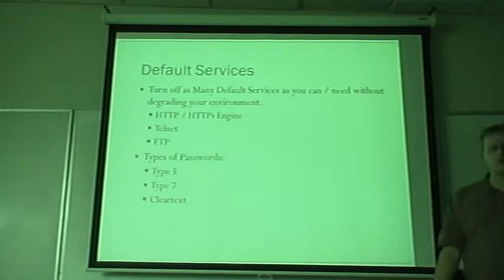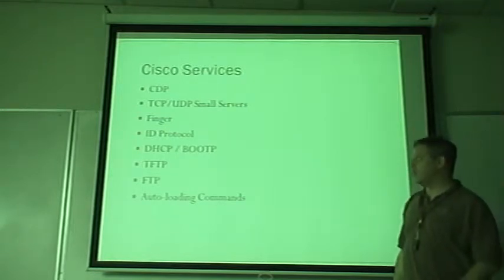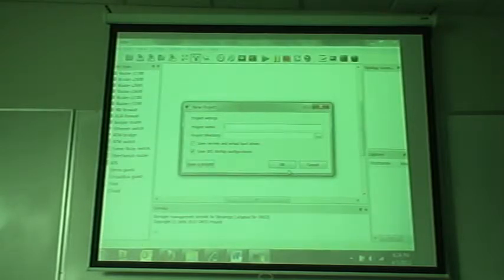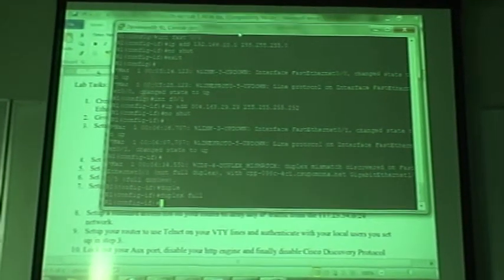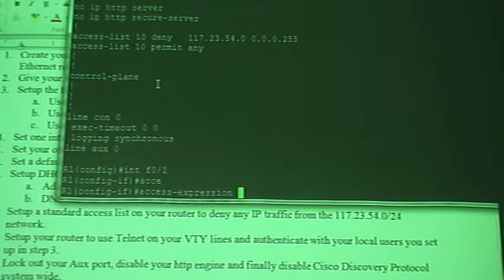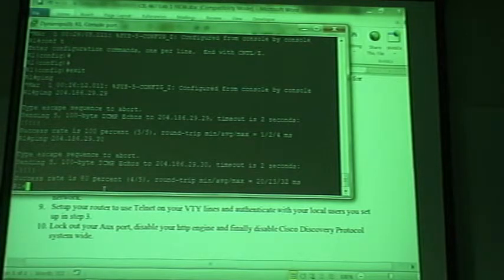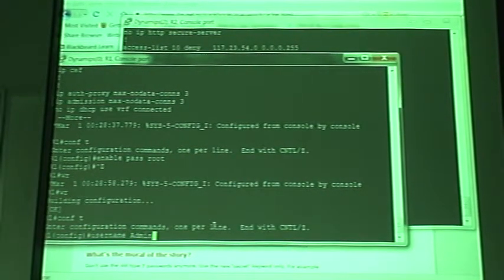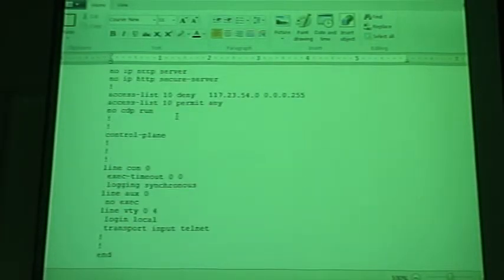Cal Poly Pomona CIS 467 002 4/3/2012 6-8PM